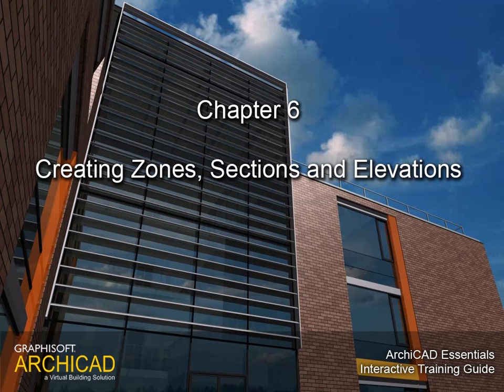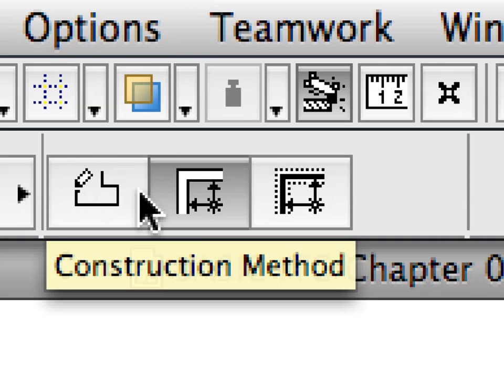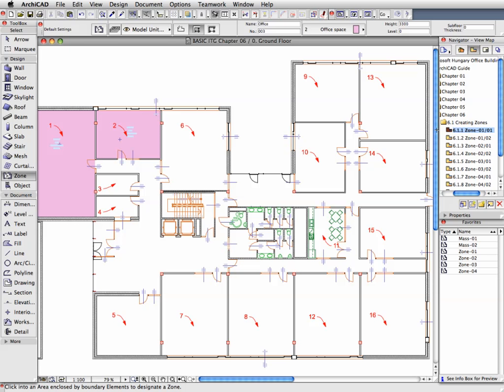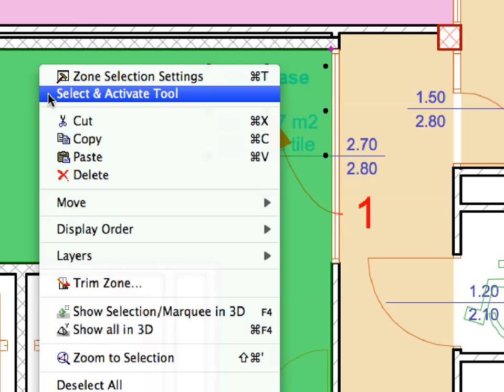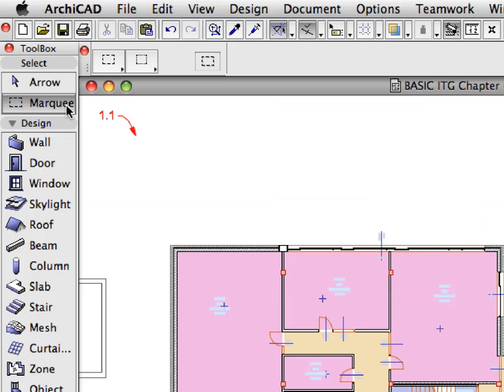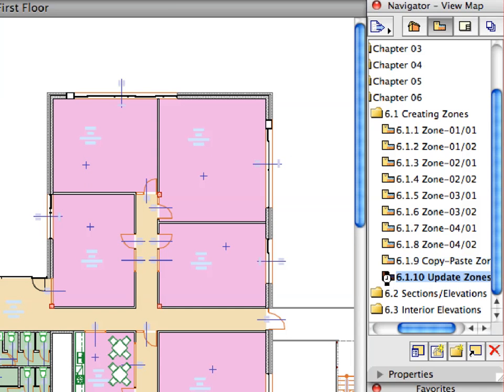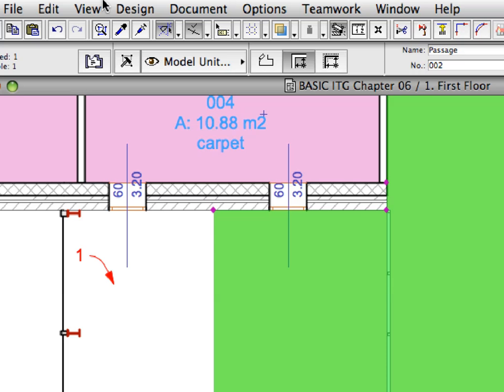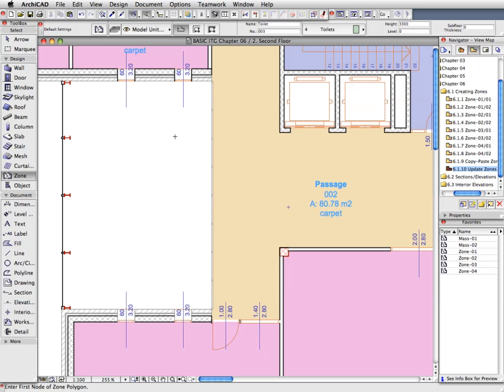ArchiCAD Essentials Training Guide INT 6-1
International English version

In this movie: Creating Zones, Sections and Elevations - Creating Zones